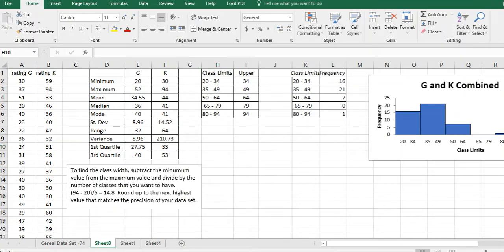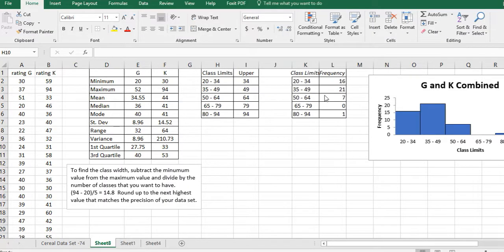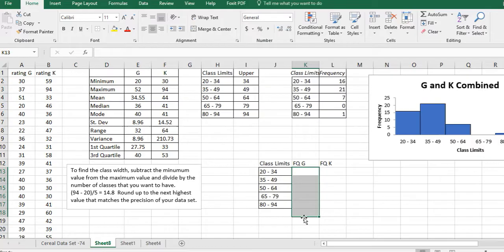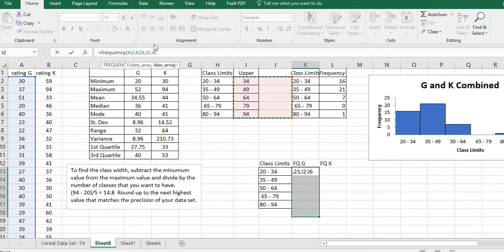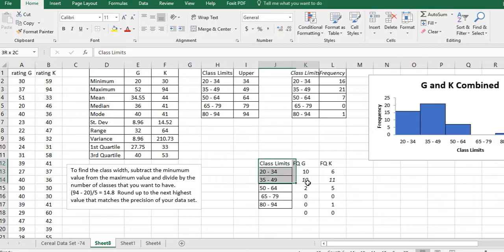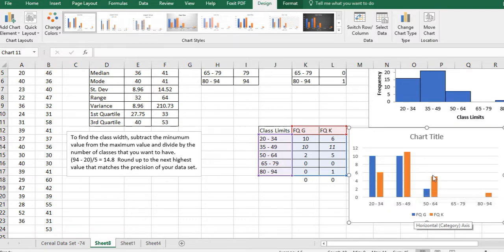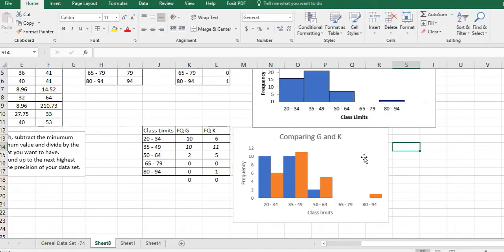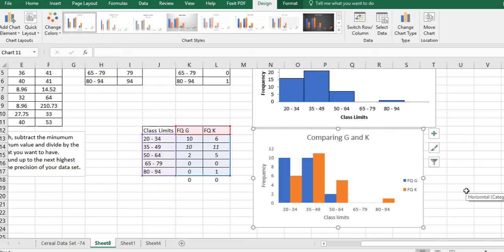Create a double bar histogram in Excel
Find the frequency of two different data set using the Frequency Function, and then put that data into a histogram.